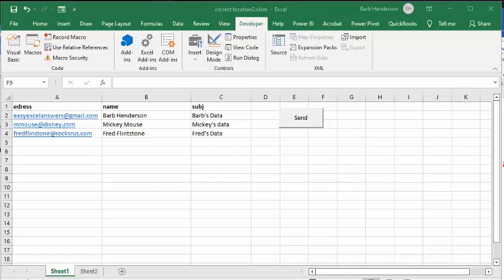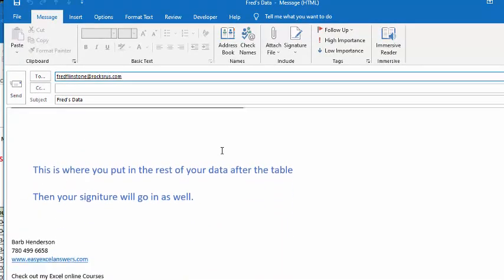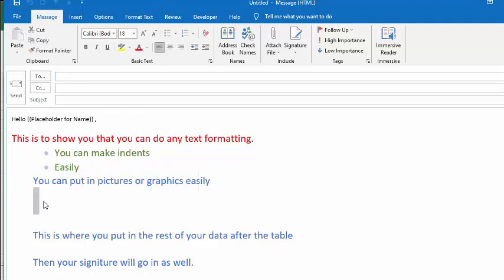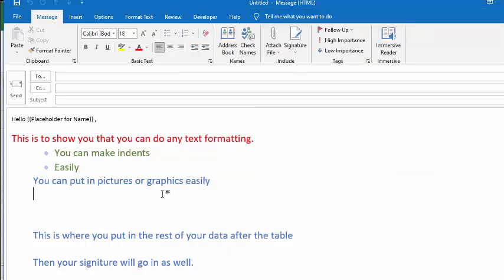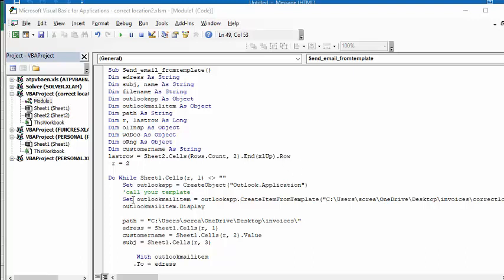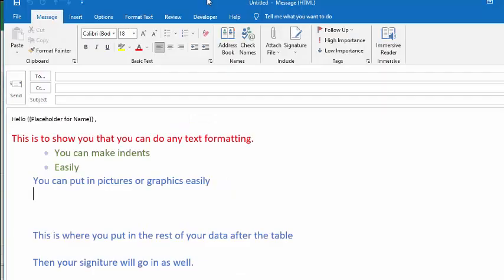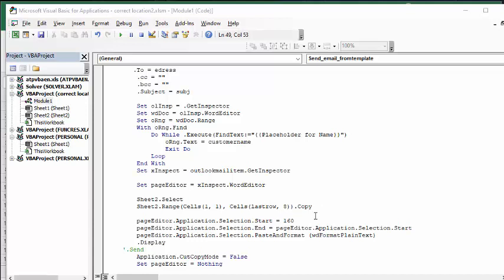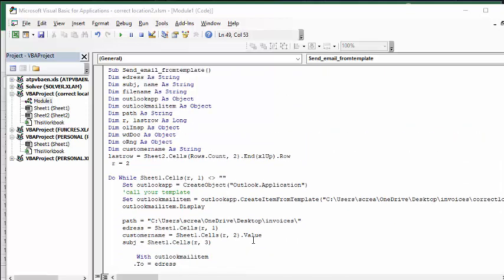Place Excel Data in desired location on Outlook body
Place Excel Data in desired location on Outlook body.  Place your excel data in between your text on the outlook body.  Place your excel data before the outlook signature.

easyexcelanswers

code
Sub Send_email_fromtemplate()
Dim edress As String
Dim subj, name As String
Dim r, lastrow As Long
Dim olInsp As Object
Dim wdDoc As Object
Dim oRng As Object
Dim customername As String
lastrow = Sheet2.Cells(Rows.Count, 2).End(xlUp).Row
 r = 2

Do While Sheet1.Cells(r, 1) (does not equal to ) ""
    Set outlookapp = CreateObject("Outlook.Application")
    'call your template
    Set outlookmailitem = outlookapp.CreateItemFromTemplate("C:\Users\screa\OneDrive\Desktop\invoices\correctloc.oft")
    outlookmailitem.Display

    path = "C:\Users\screa\OneDrive\Desktop\invoices\"
    edress = Sheet1.Cells(r, 1)
    customername = Sheet1.Cells(r, 2).Value
    subj = Sheet1.Cells(r, 3)

        With outlookmailitem
       .To = edress
        .cc = ""
        .bcc = ""
        .Subject = subj

        Set olInsp = .GetInspector
        Set wdDoc = olInsp.WordEditor
        Set oRng = wdDoc.Range
        With oRng.Find
            Do While .Execute(FindText:="{{Placeholder for Name}}")
                oRng.Text = customername
                Exit Do
            Loop
        End With
        Set xInspect = outlookmailitem.GetInspector

        Set pageEditor = xInspect.WordEditor

        Sheet2.Select
        Sheet2.Range(Cells(1, 1), Cells(lastrow, 8)).Copy

        pageEditor.Application.Selection.Start = 160
        pageEditor.Application.Selection.End = pageEditor.Application.Selection.Start
        pageEditor.Application.Selection.PasteAndFormat (wdFormatPlainText)
        .Display
    '.Send
        Application.CutCopyMode = False
        Set pageEditor = Nothing
        Set xInspect = Nothing
       .Display
        '.send
        End With
        edress = ""
    r = r + 1
Loop
'clear your fields
Set wdDoc = Nothing
Set oRng = Nothing
End Sub